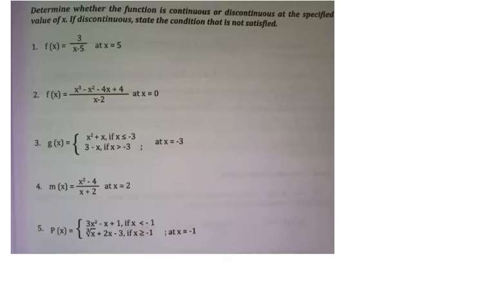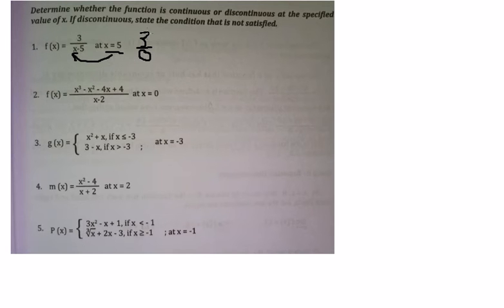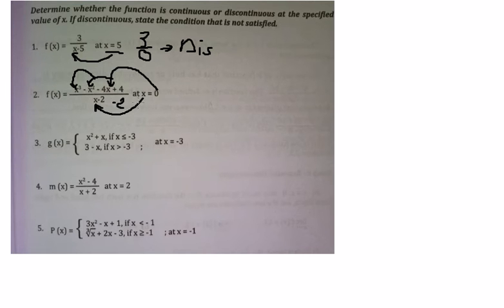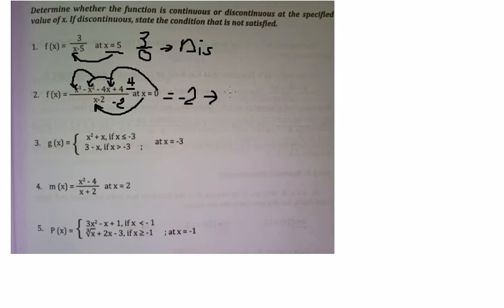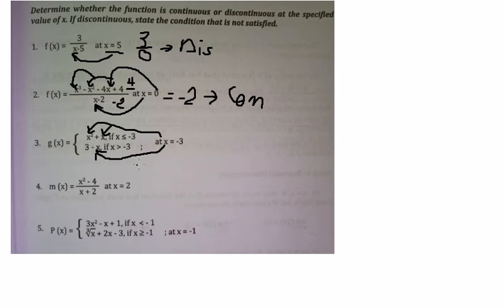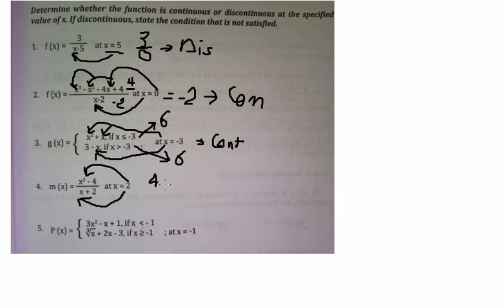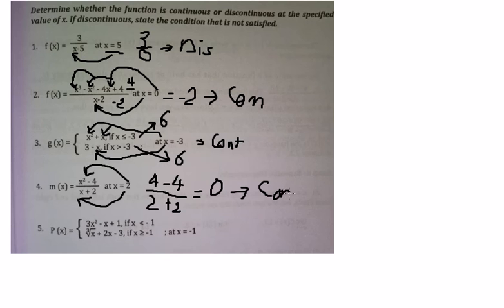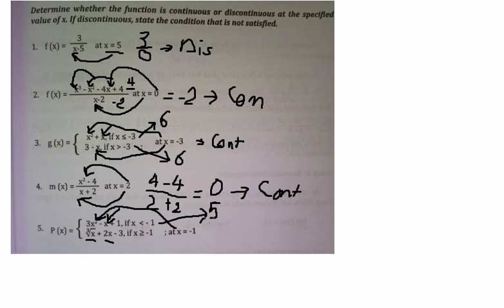Calculus Help: Discontinuous and Continuous Technique and How to solve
Here is the technique to analyze and how to find a discontinuous and continuous function